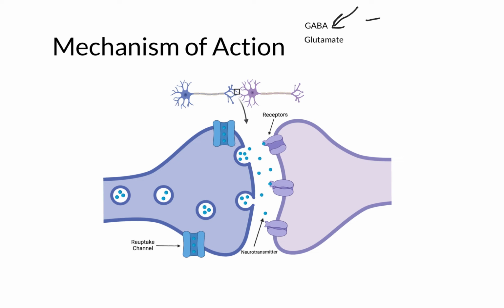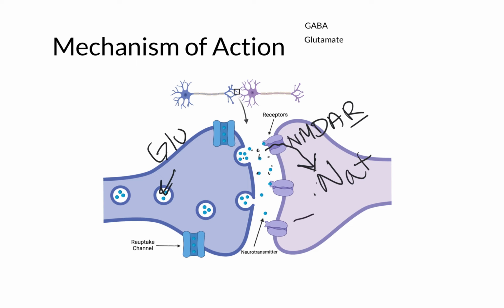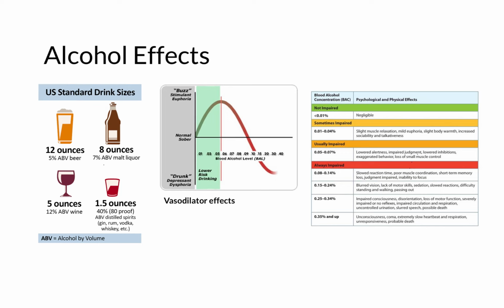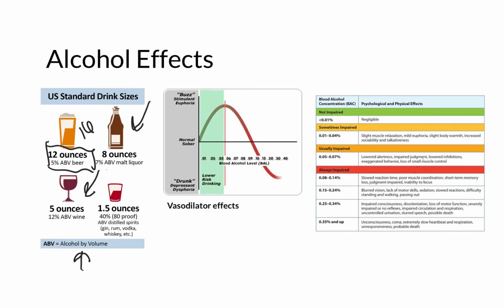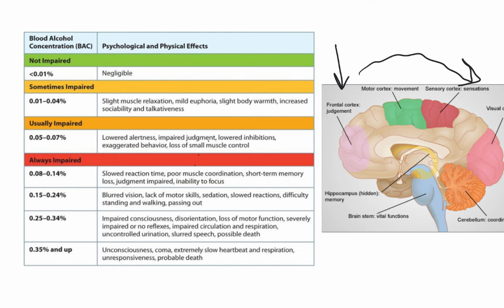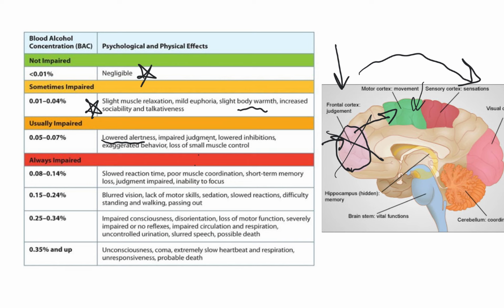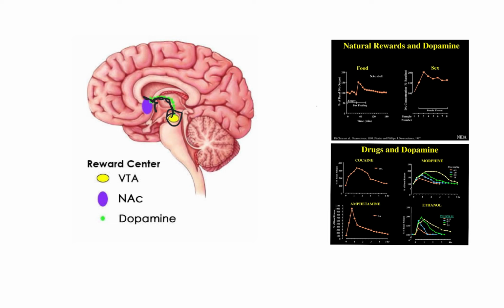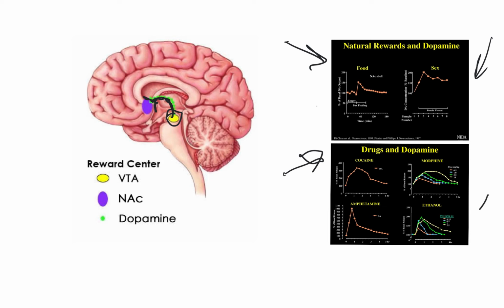PA Student Pharmacotherapeutics: Alcohol Mechanism of Action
Alcohol’s mechanism of action and effects.